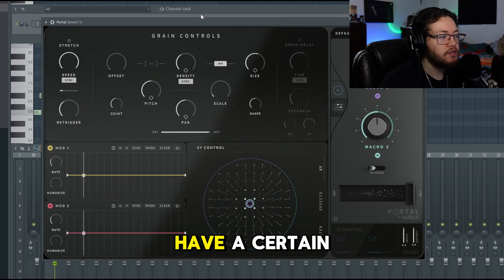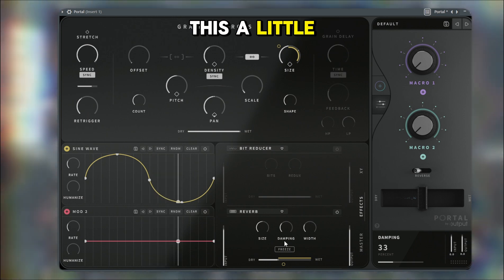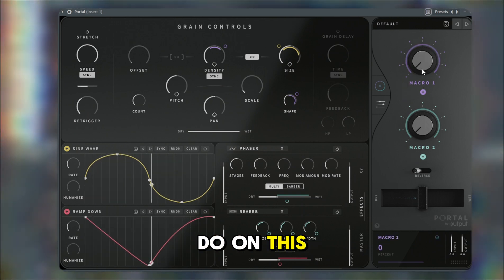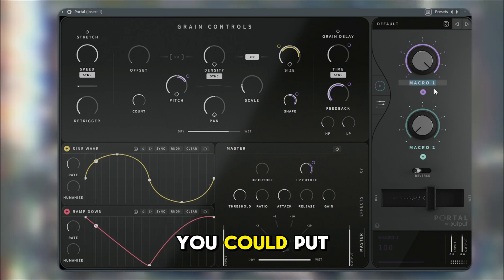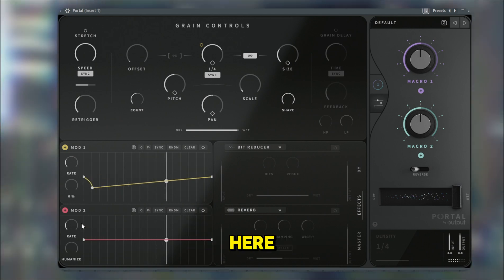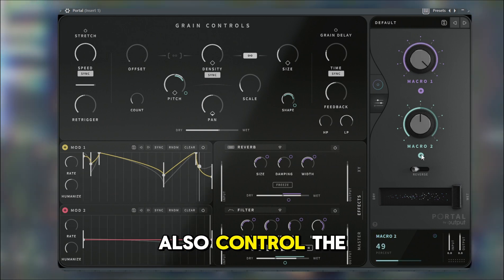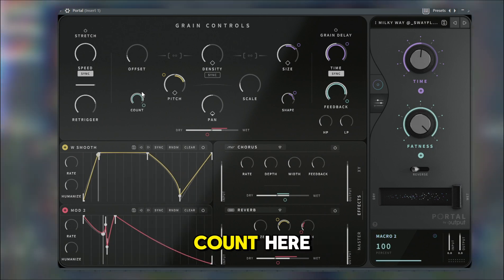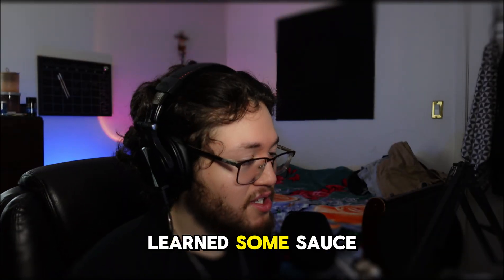How To Make Portal Presets *ADVANCED* Tutorial | Fl Studio 21 Tutorial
leave some suggestions in comments on what I should make next!